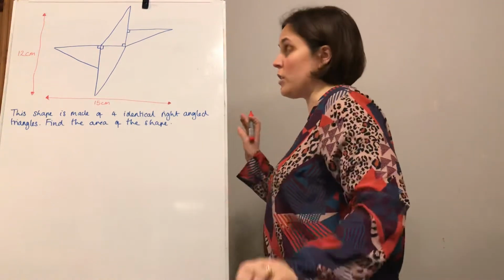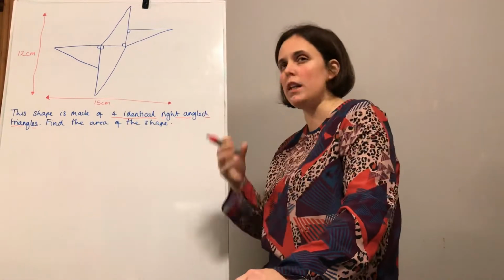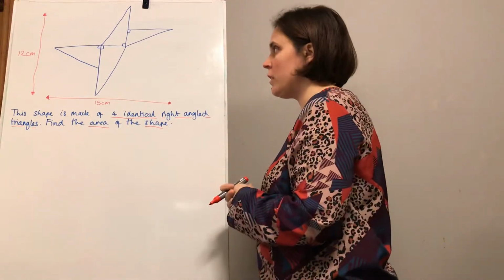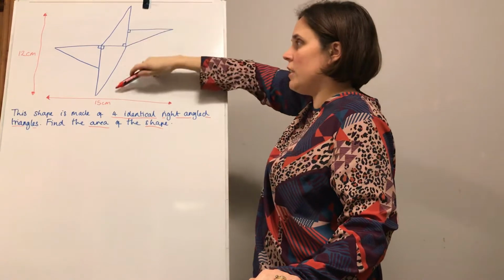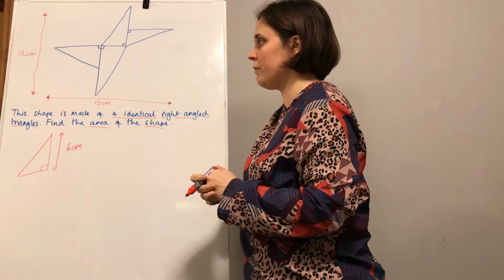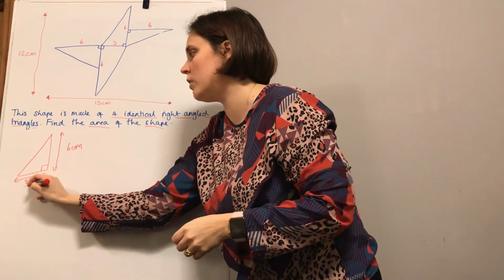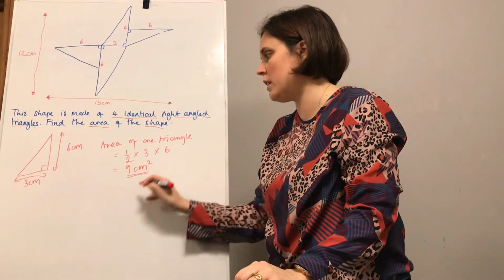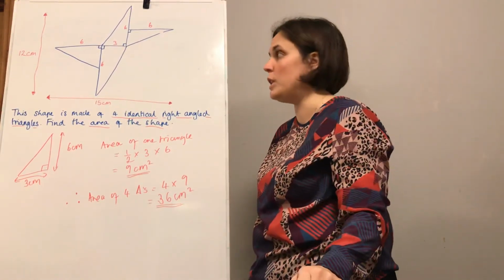GCSE Area Problem